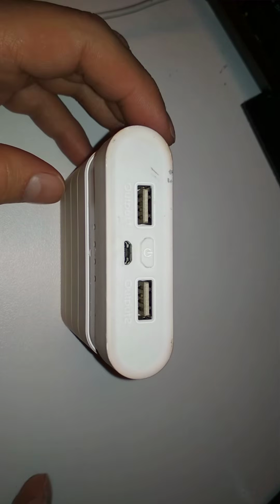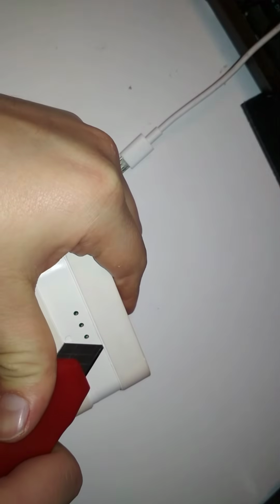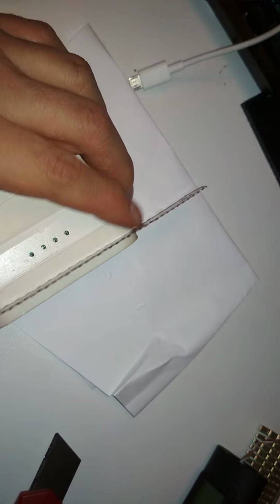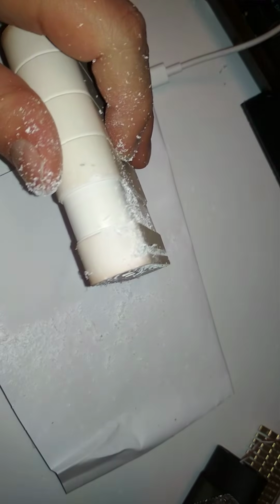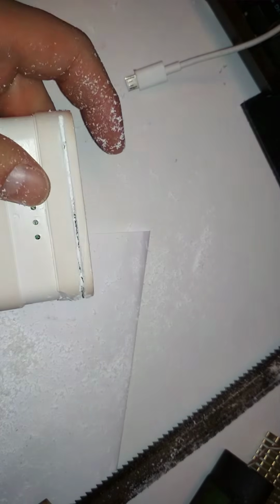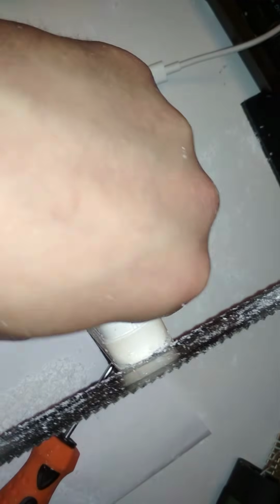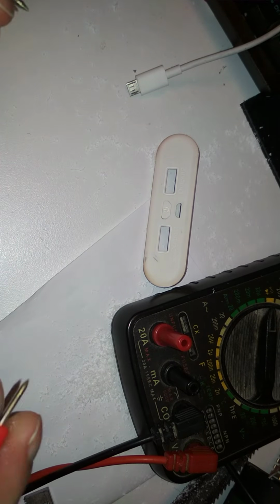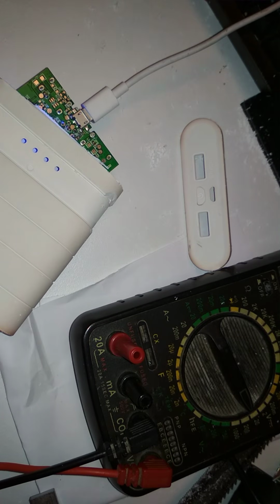Diagnosing bad plug on a HAMA power bank with 4 18650 Li-Ion cells